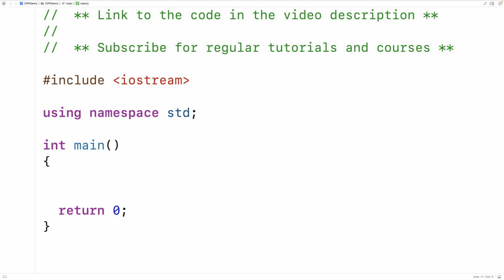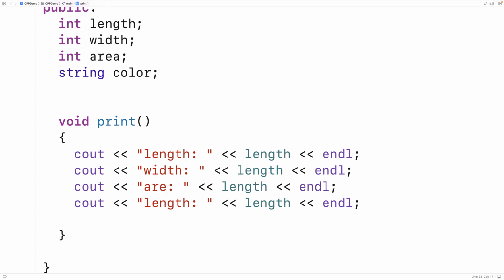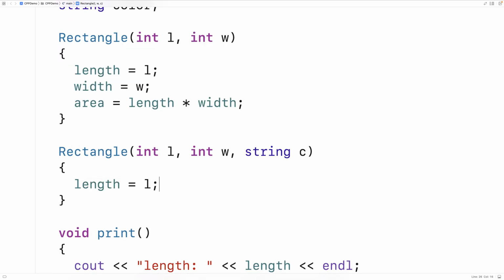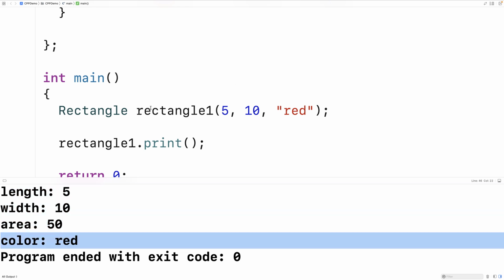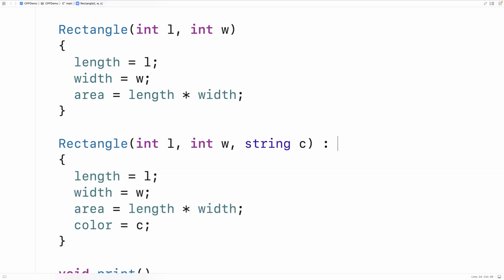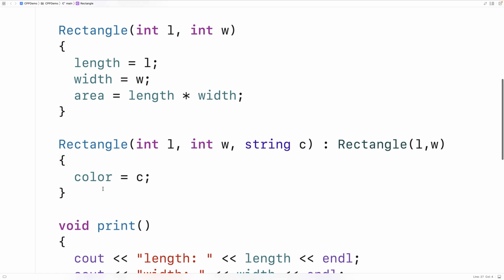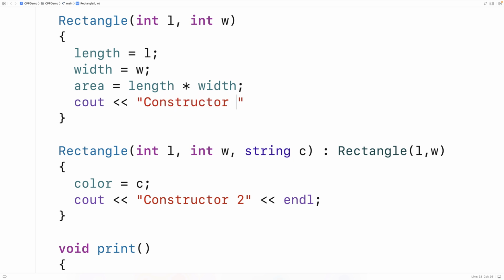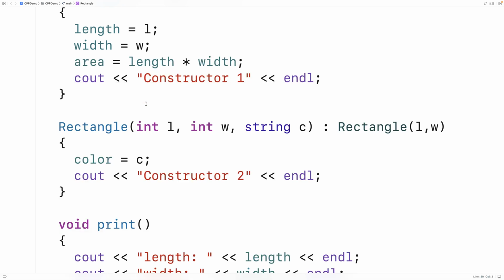Constructor Delegation | C++ Tutorial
How to use constructor delegation in C++ to have one constructor call another constructor in the same class, which helps to reduce the amount of duplicated code in a class.  Source code to build a portfolio that will impress employers!